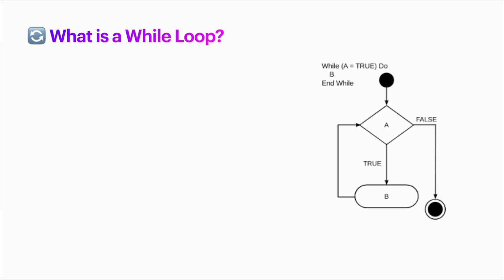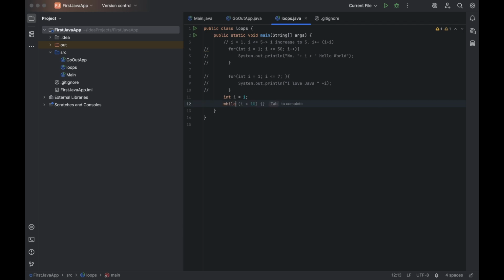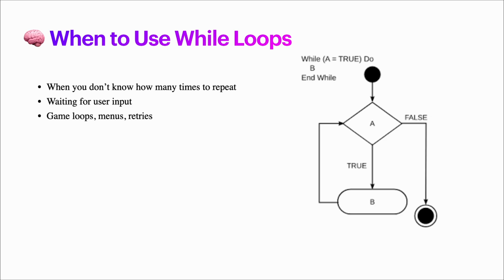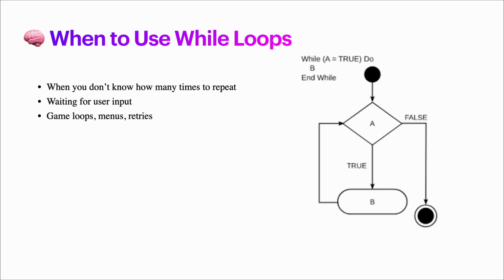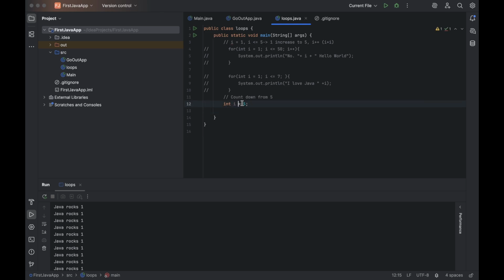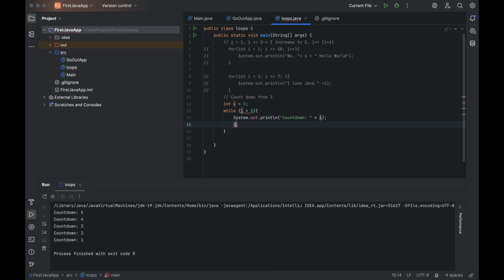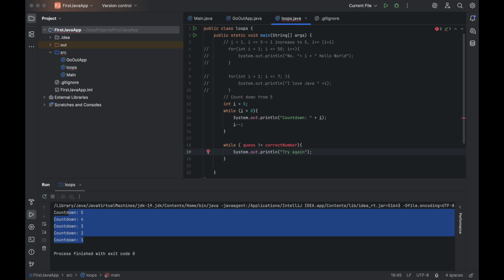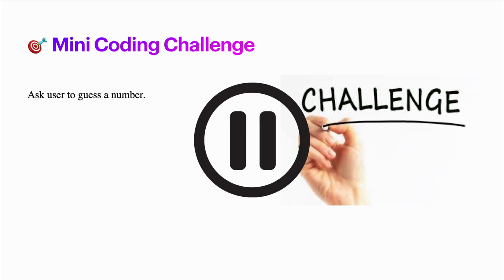Java for Beginners | While Loops | Learn Java Programming Easily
Welcome to today's Java tutorial — While Loops!

Encouraging words for you:
"The journey from beginner to pro isn’t a straight road — it’s full of bumps, wins, and growth. Keep going!"